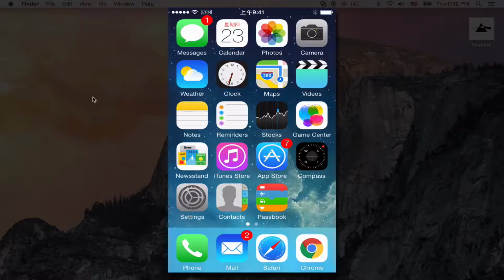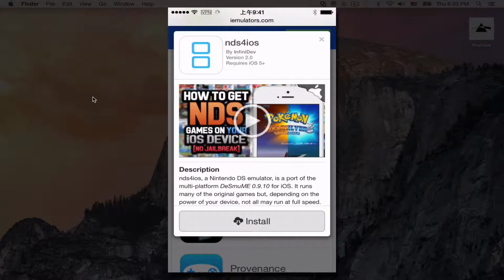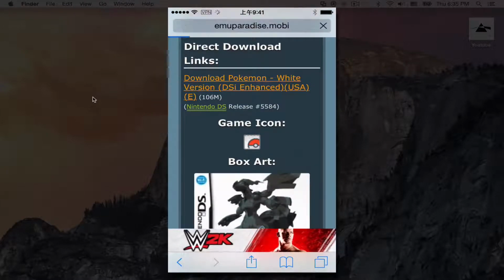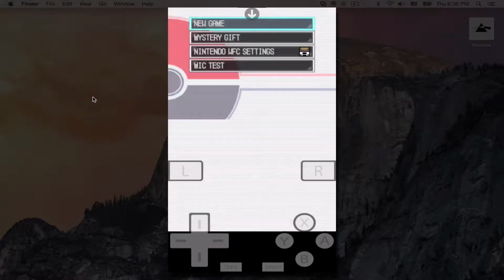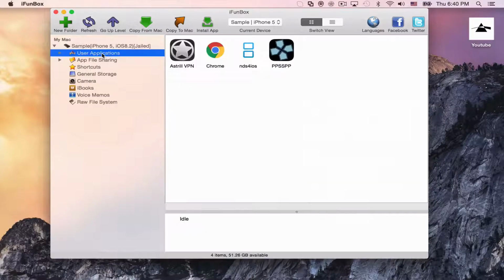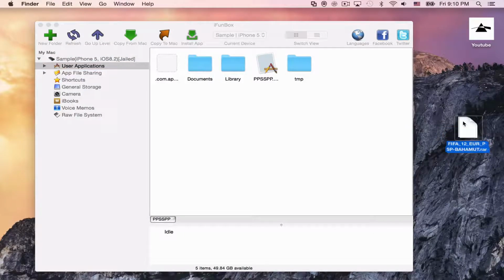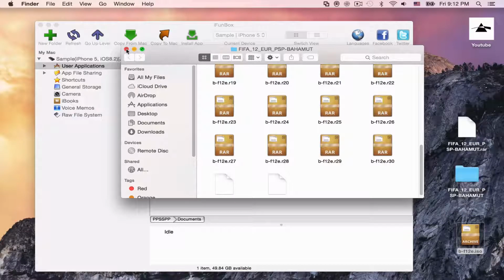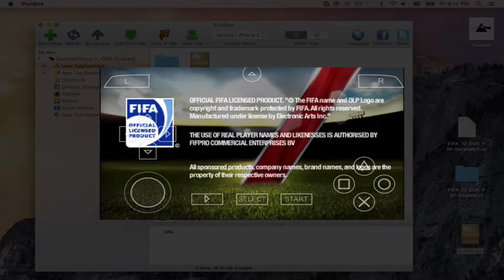How To Install PSP & NDS Emulators Free On iOS 8.2 & iOS 8.3| No Jailbreak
In this video, I will show you how to install PSP and NDS emulators on your portable device for free.

Websites:

Download ROMS (Games): emuparadise.me